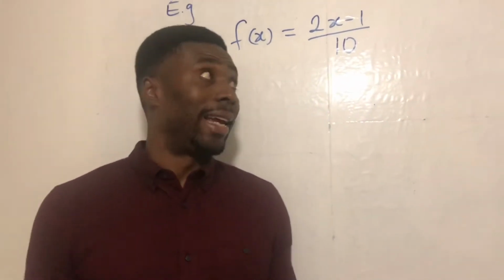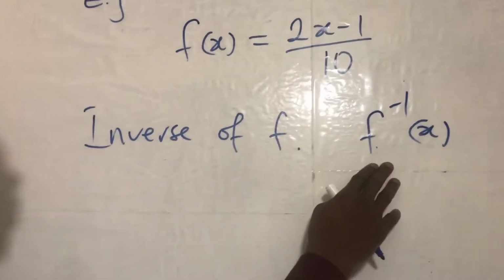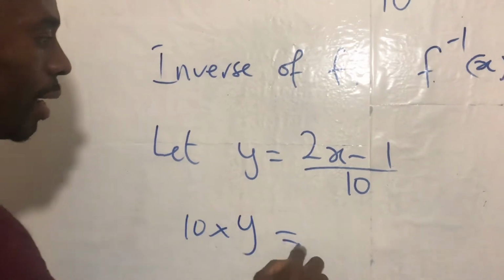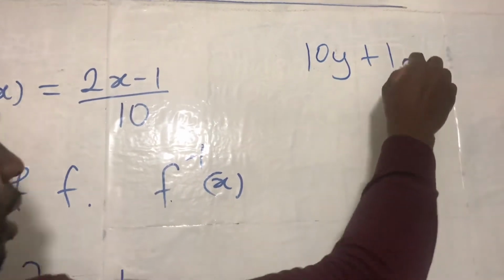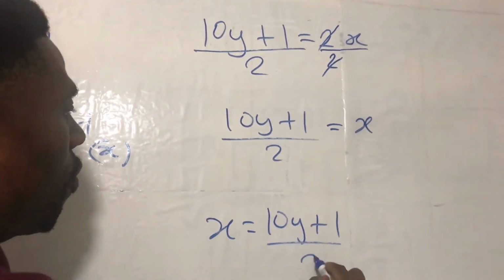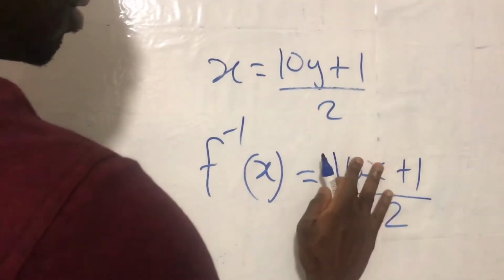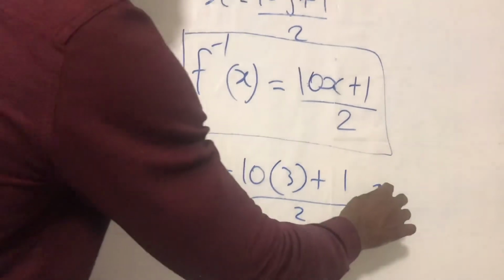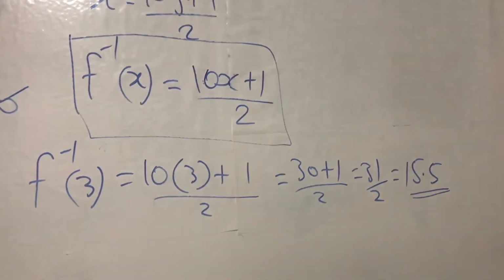Inverse functions GCSE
Hello everyone, in this video we will be working on finding the inverse of a function. We will answer a few questions on inverse functions. Thank you.